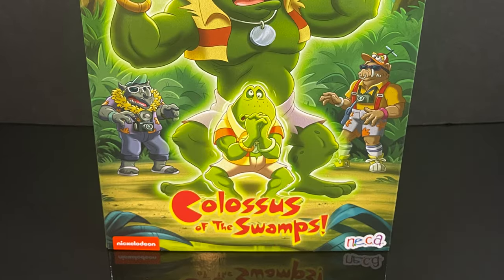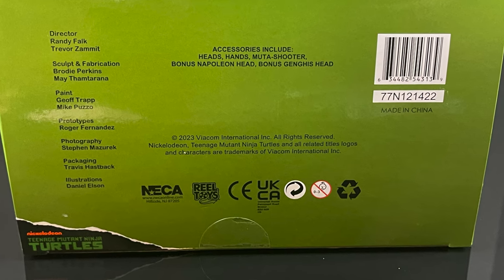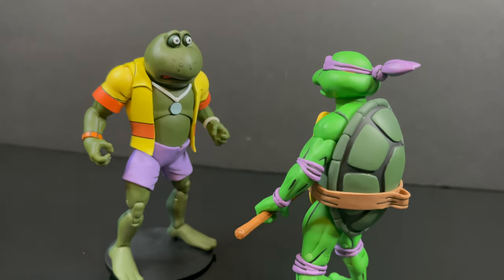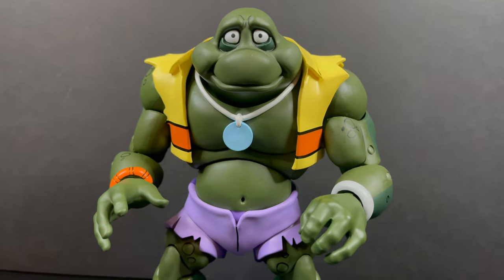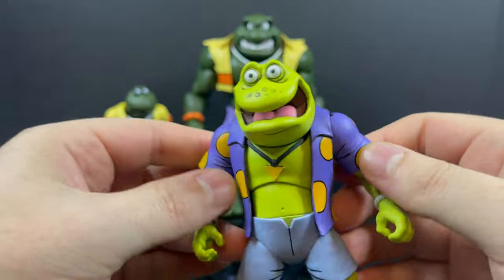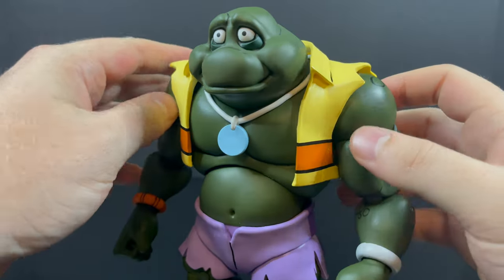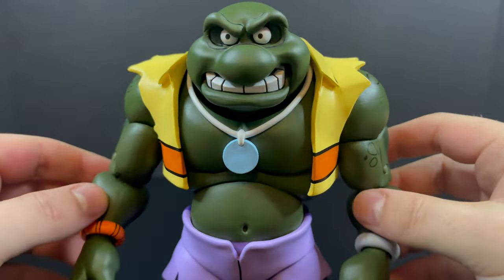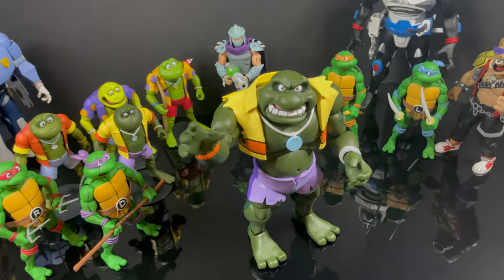2023 TMNT NAPOLEON BONAFROG: The Colossus of the Swamps | Cartoon TMNT | NECA Toys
Join me as we take a ribbiting look at the new Carton TMNT, NAPOLEON BONAFROG: THE COLOSSUS OF THE SWAMPS target exclusive figure from NECA Toys!